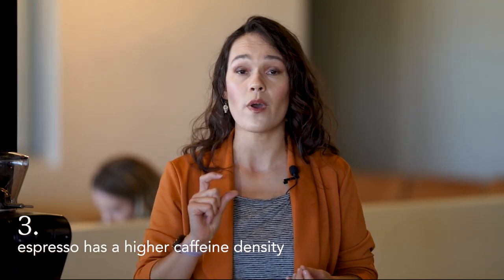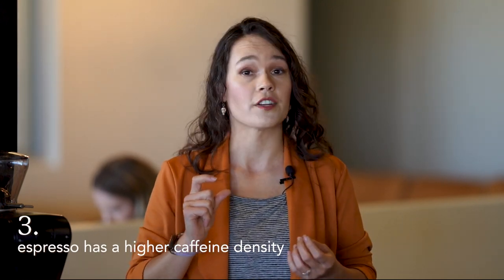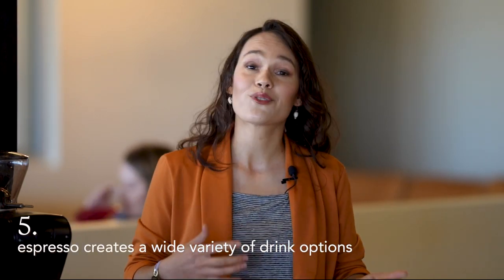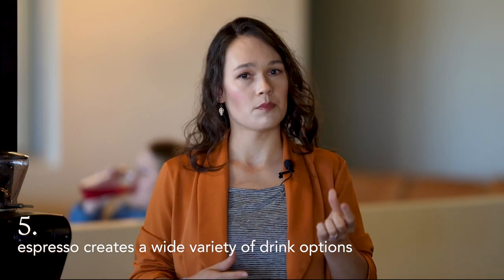Why Espresso? | Espresso at Home Lesson 1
Welcome to our Espresso at Home Coffee Course. One of our baristas, Kathryn is an avid espresso brewer and has a plethora of tools in her at-home setup, making her the perfect person here at Sagebrush to have developed this curriculum. In this course, she will be walking through both her experience and her research regarding all things home espresso. From the basics of dose to the intricacies of extraction theory to the foundations of latte art, Kathryn will be touching base on it all. At the end of this course, we hope that you will walk away with a rounded, concrete knowledge of how to improve your espresso game with the tools you have at home!

In this first lesson, Kathryn breaks down for us the reasoning behind using espresso at home. She weighs the pros and cons and gives a bit of background knowledge of her own stepping into the hobby of espresso.